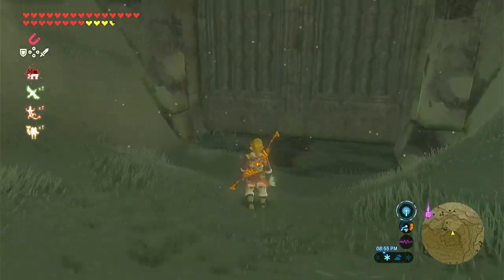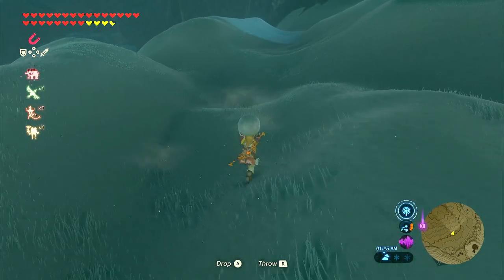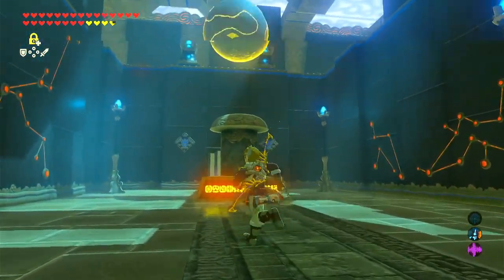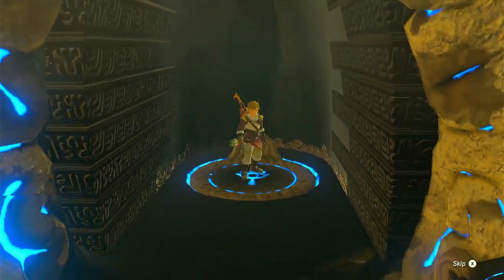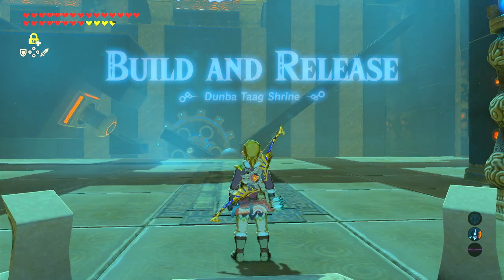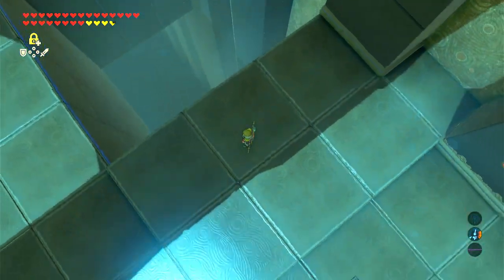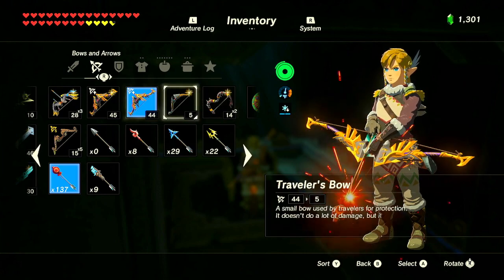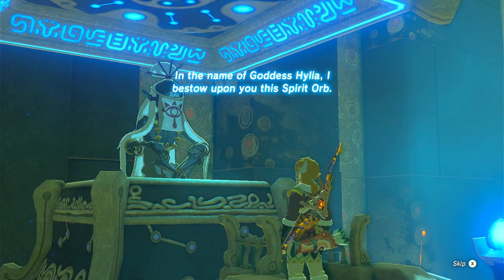Breath of The Wild: Ep. 120: Hebra Mountain Exploration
Legend of Zelda: Breath of the Wild Playthrough
Recorded 10:30PM 06/15/23
SUB:431